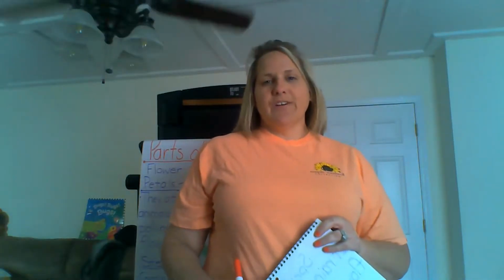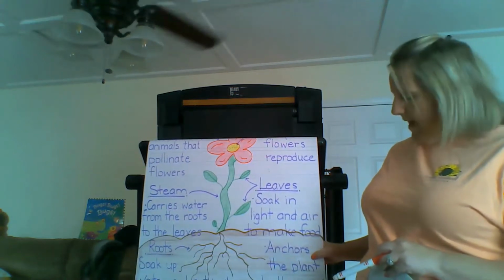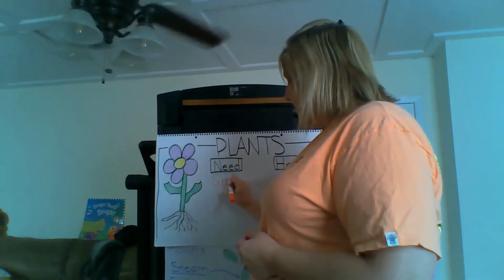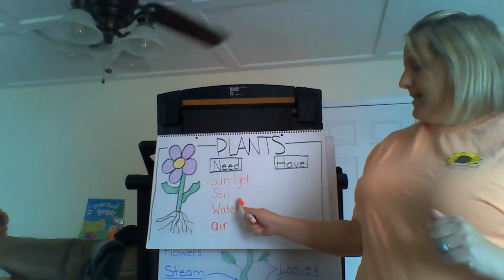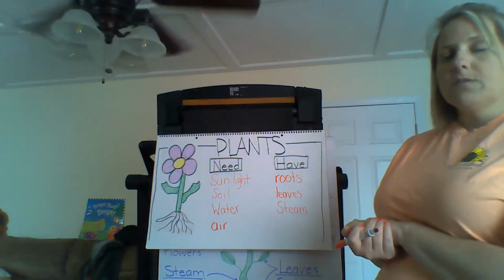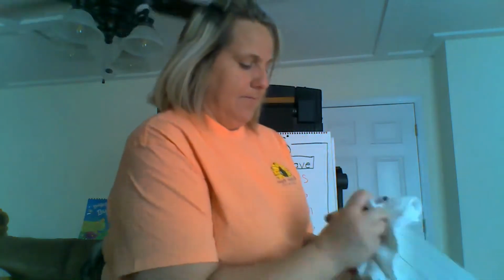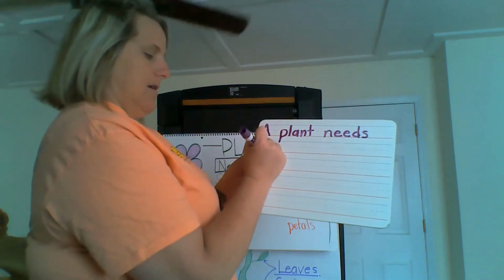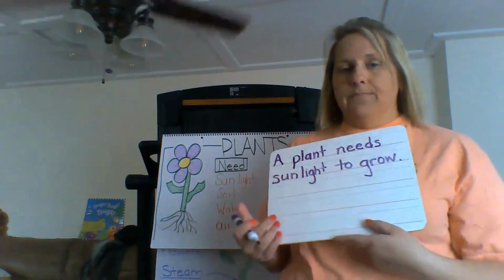Kindergarten K.L.1.2 Science plant needs and have lesson and writing